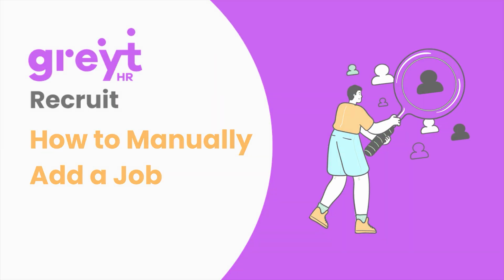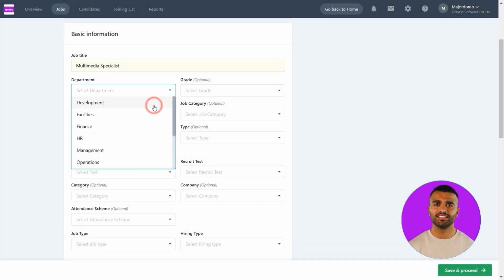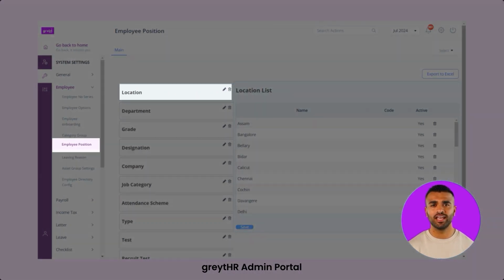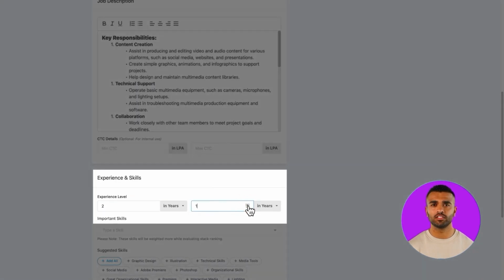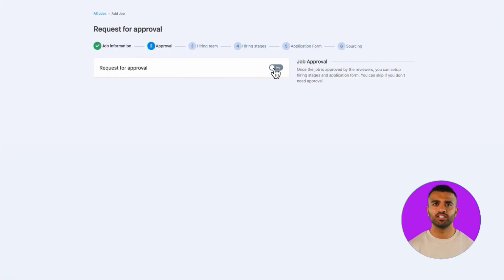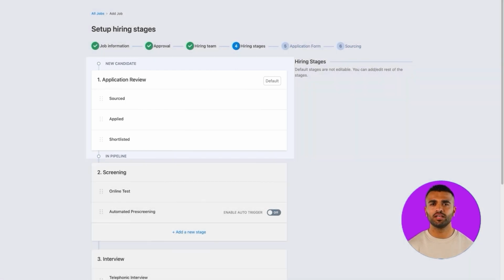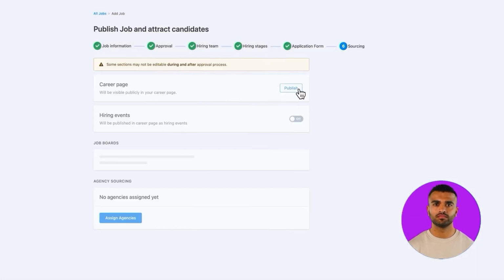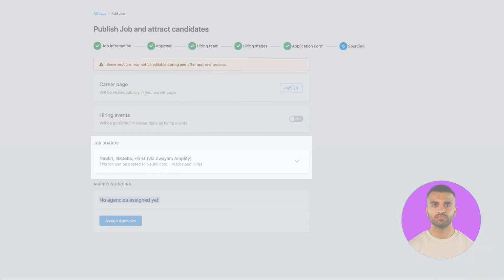How to Manually Add a Job in greytHR Recruit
Easily create, configure, and publish job openings in greytHR Recruit with this step-by-step guide for HR admins. Learn how to manually add jobs, define hiring details, set up interview stages, and post listings to career pages and job boards.

This tutorial walks you through templates, custom job forms, approval workflows, and hiring team setup—so you can manage recruitment more efficiently.